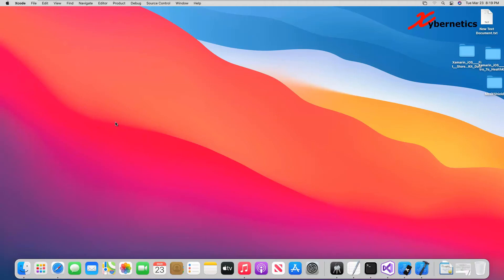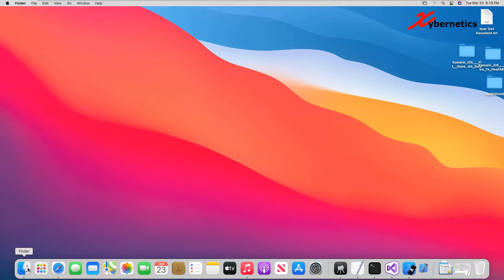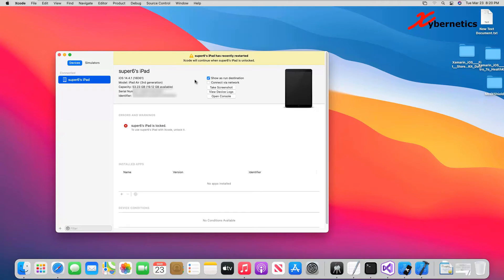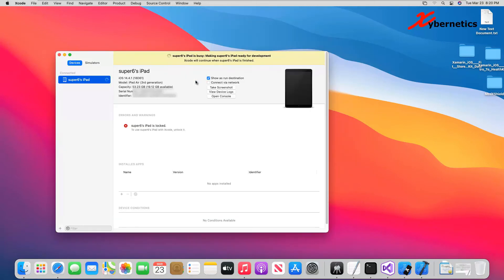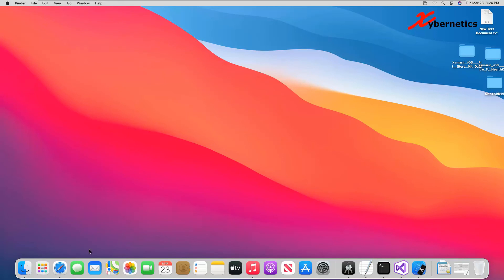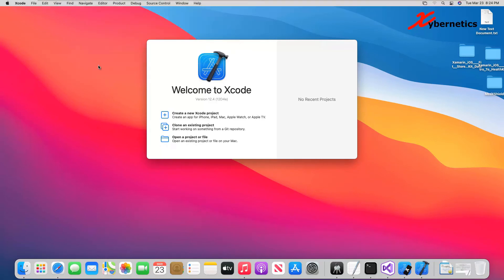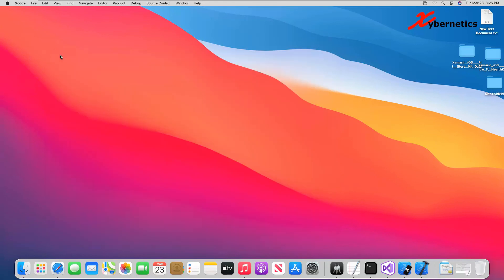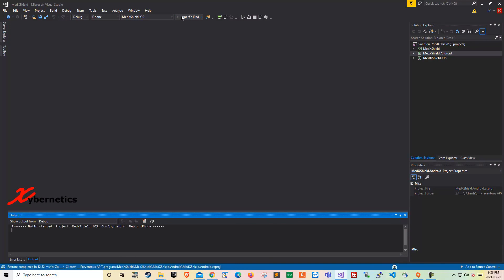Xamarin - Connect Your Device Over WiFi Instead Of USB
Learn how to you can connect your device over WiFi instead of USB.

If you want to debug your program using a physical Apple device, you would have to tethering your Apple iPad or iPhone to your Apple Mac. Well not anymore. you can use your local WiFi to connect to it, and here are the steps.

1) Make sure that your laptop that is running Microsoft Visual Studio Xamarin is in the same WiFi as the Mac and the Apple iPad or iPhone.

2) Unplug your Apple iPad or iPhone from the Mac.

3) Quit or close the XCode in your Mac.

4) Plug in your Apple iPad or iPhone device to the Mac.

5) Launch the XCode in your Mac again. Click on Windows and then "Devices and Simulators"

6) Click on the "Connect via network".

7) Build/run your application on the Microsoft Visual Studio Xamarin.